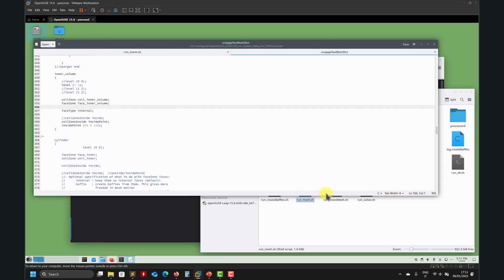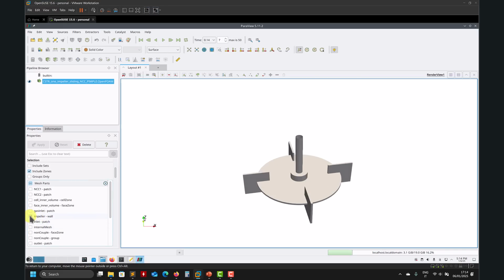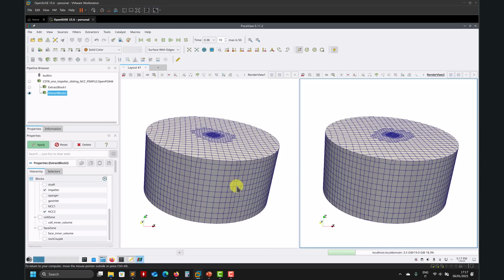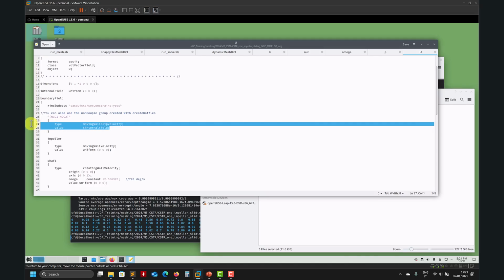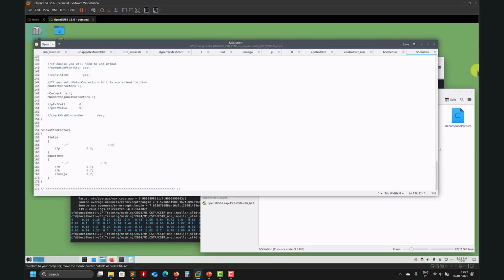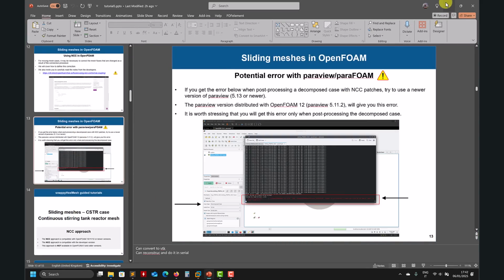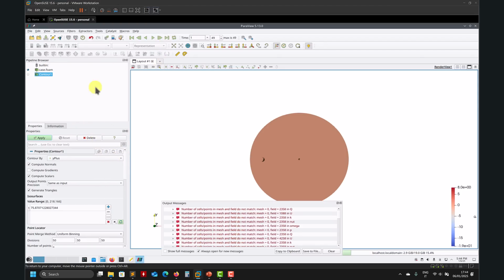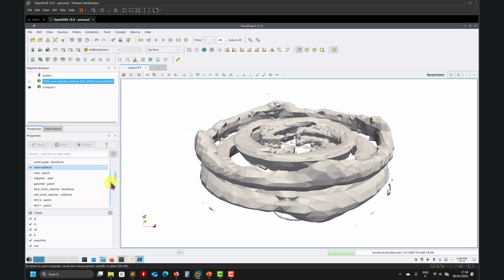Meshing with snappyHexMesh | Tutorial 6-Part 5 | Continuous stirring tank reactor mesh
Continuous stirring tank reactor mesh - Sliding meshes - NCC boundary conditions

Topics covered in this tutorial:
- NCC approach to sliding meshes
- Checking sliding meshes motion
- NCC quality metrics
- Running the simulation in parallel
- Solution monitoring
- Post-processing the solution